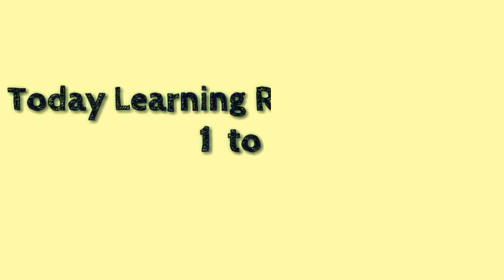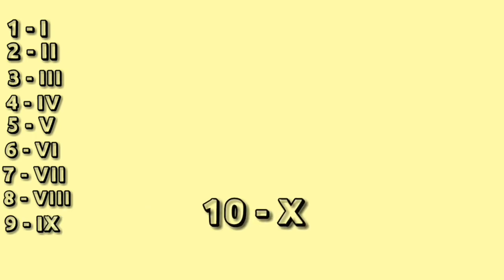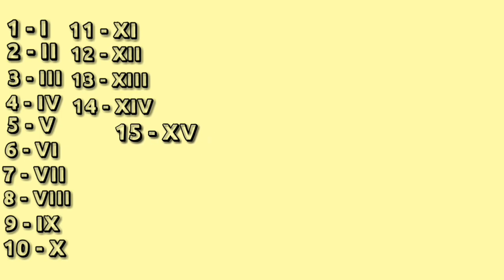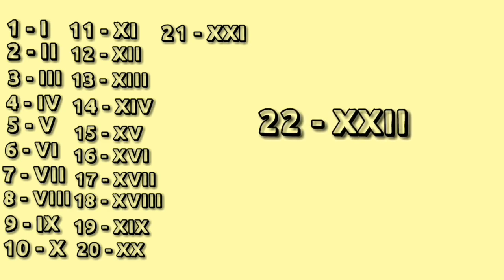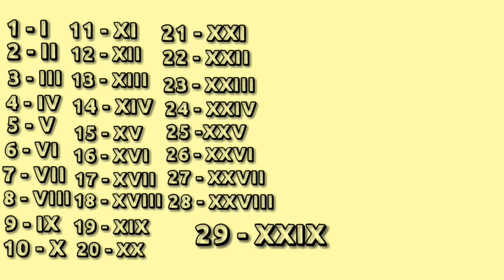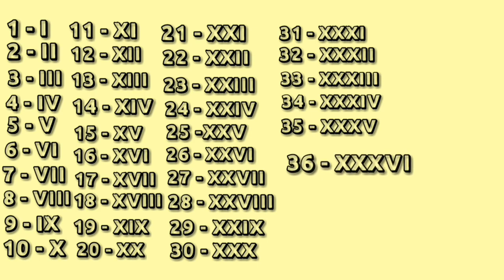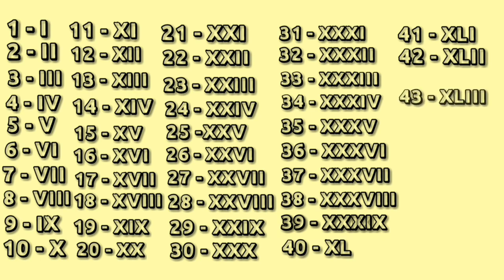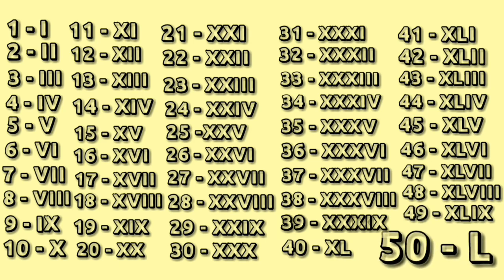Roman numerals 1 to 50 || How to write Roman Numbers (1-50).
In Easy Way how to to write Roman numbers from 1 to 50.